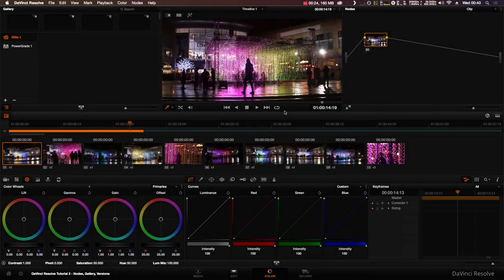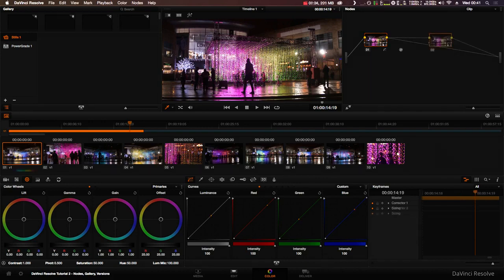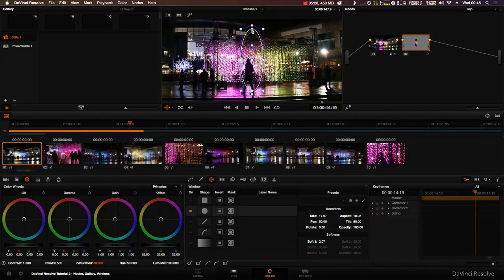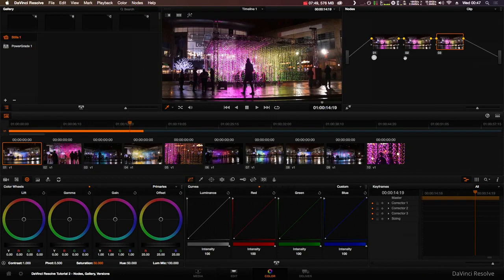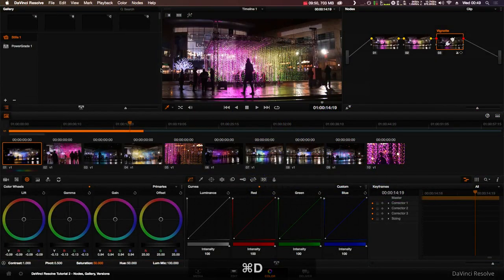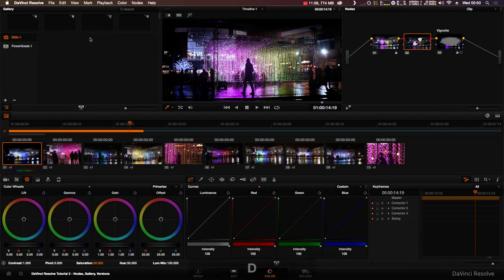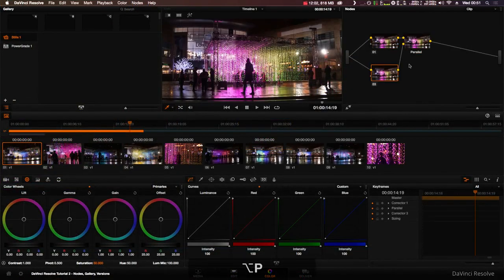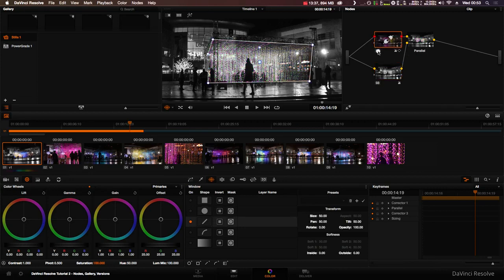DaVinci Resolve Tutorial #1 - Nodes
In this tutorial I go over the basic types of nodes and how to use them to create different looks.